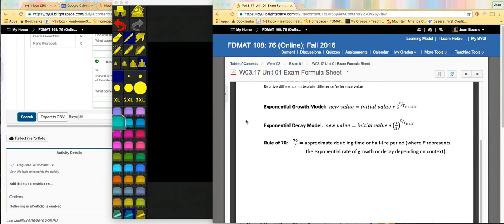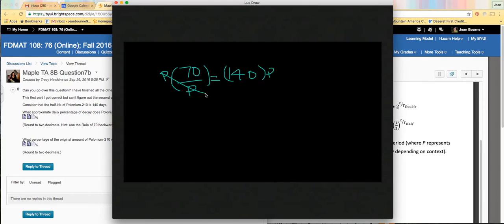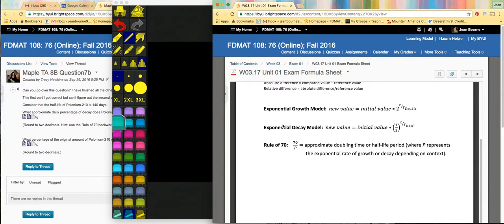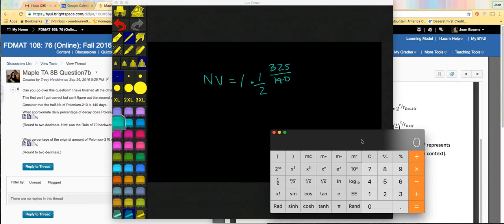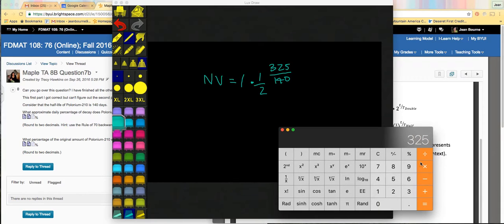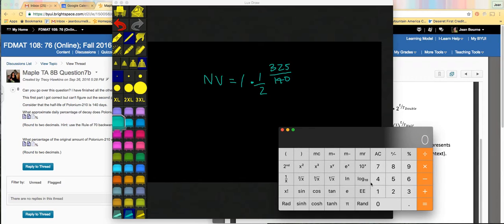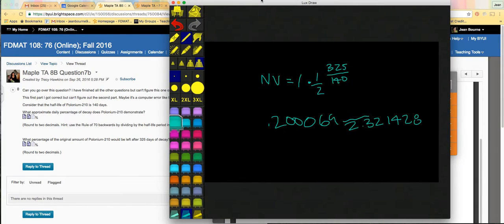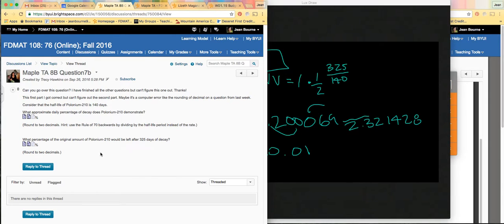Maple TA 8B #7 Half life of Polonium